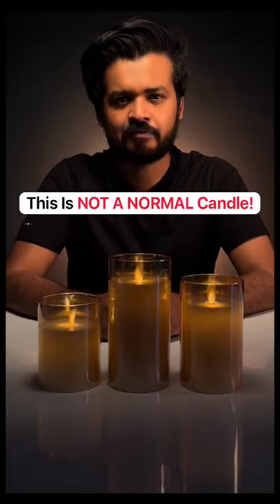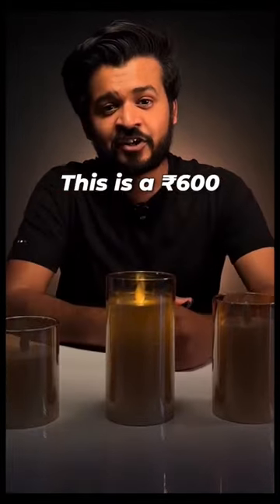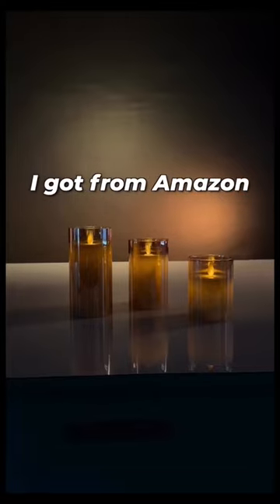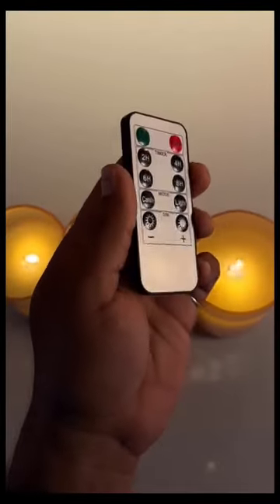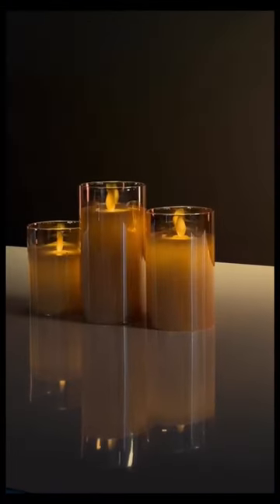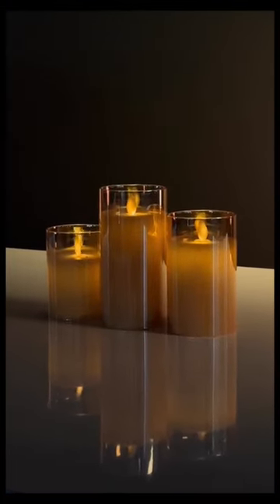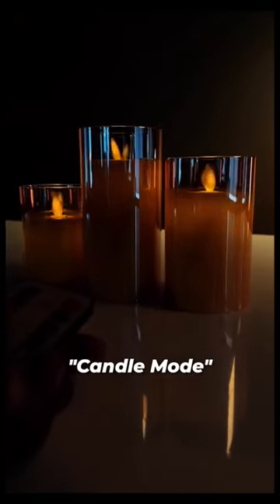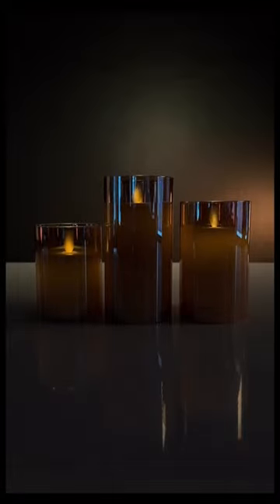Electronic Candles: The Safe, Long-Lasting, and Eco-Friendly Alternative to Wax Candles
Electronic candles, also known as LED candles, are a type of flameless candle that simulate the appearance of a real wax candle without the hazards of an open flame. These candles use LED lights instead of a wick to create a realistic flickering flame effect, and they are becoming increasingly popular for use in homes, offices, and public spaces.

Electronic candles offer several advantages over traditional wax candles. For example, they are safer to use, as there is no risk of fire or smoke. They are also reusable, making them a more environmentally friendly option. Additionally, they can be used in places where traditional candles are not allowed, such as in airplanes, hospitals, or other public spaces with fire restrictions.

The following are some of the key features of electronic candles:

Realistic flame effect: Electronic candles use LED lights to simulate the flickering of a real flame, giving the appearance of a real wax candle. Some electronic candles also have a scent feature that mimics the fragrance of a traditional candle.

Long-lasting: Electronic candles typically last much longer than traditional wax candles, as they are powered by batteries or rechargeable batteries. Depending on the model, electronic candles can last up to several hundred hours before the batteries need to be replaced or recharged.

Safe to use: Electronic candles do not have an open flame, which makes them much safer to use than traditional candles. There is no risk of fire or smoke, making them an ideal option for households with children or pets.

Eco-friendly: Electronic candles are reusable, making them a more environmentally friendly option than traditional wax candles, which are often single-use.

Easy to use: Electronic candles are easy to use, typically requiring just a simple switch or button to turn them on and off. They can also be set on a timer or remote-controlled, making them convenient for use in homes and public spaces.

Cost-effective: While electronic candles may have a higher upfront cost than traditional wax candles, they are more cost-effective in the long run, as they last much longer and do not need to be replaced as frequently.

Versatile: Electronic candles come in a variety of sizes and shapes, making them suitable for a wide range of settings and occasions. They can be used as decoration for weddings, parties, or other events, or simply as a cozy and warm addition to a home or office.

Overall, electronic candles are a safe, long-lasting, and eco-friendly alternative to traditional wax candles. With their realistic flame effect and versatility, they are becoming a popular choice for homeowners and businesses alike. Whether you're looking to add a cozy atmosphere to your home or create an elegant ambiance for a special event, electronic candles are a great option to consider.